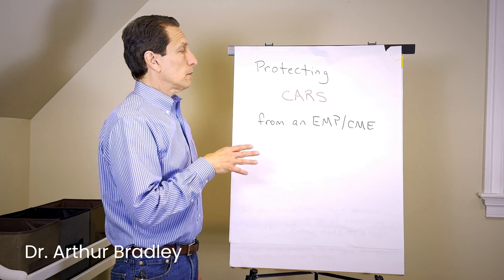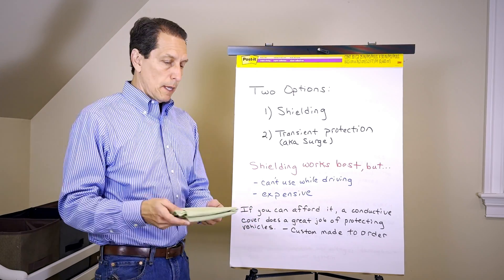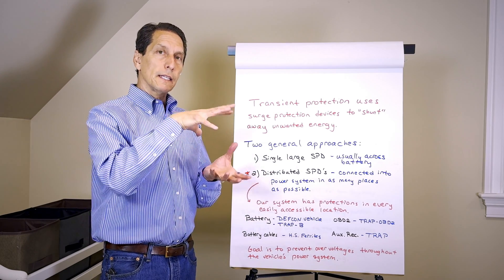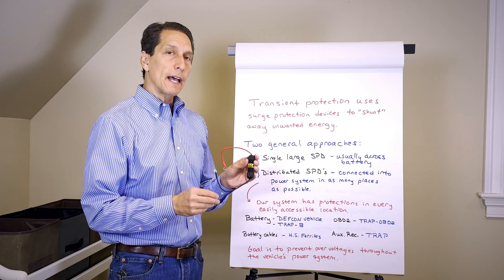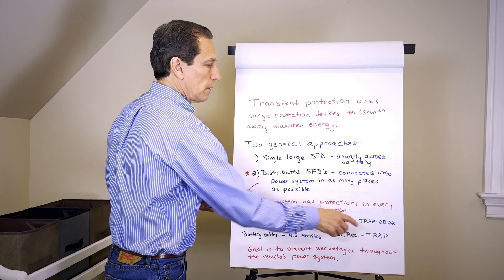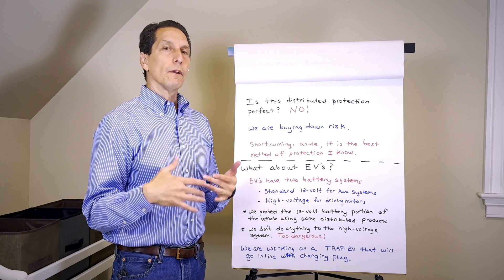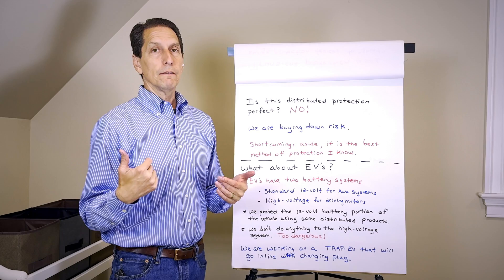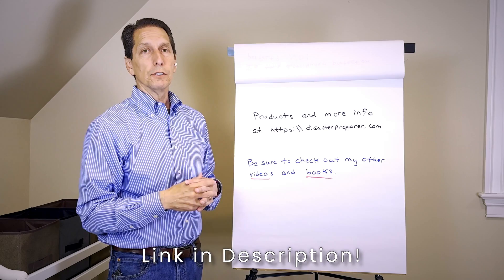EMP/CME Auto Protection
Learn how to protect your vehicles from potential disasters with Dr. Arthur! This video breaks down the different items and ways to best shunt away any unwanted transient energy that could potentially ruin your vehicle.